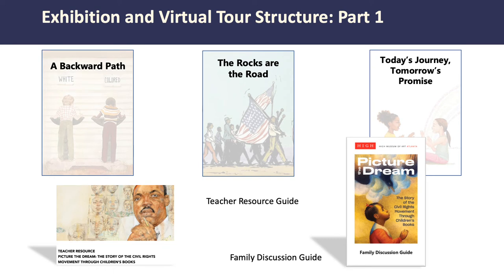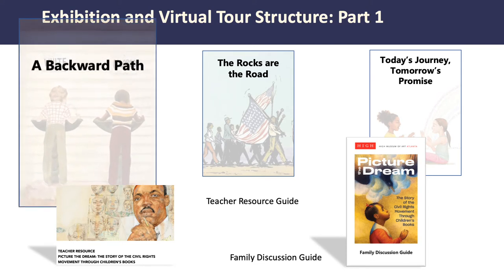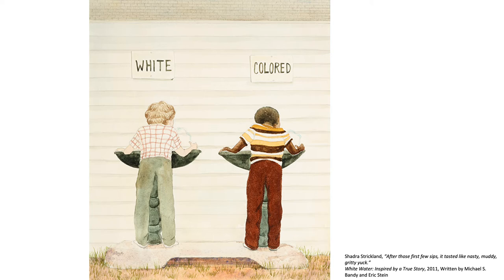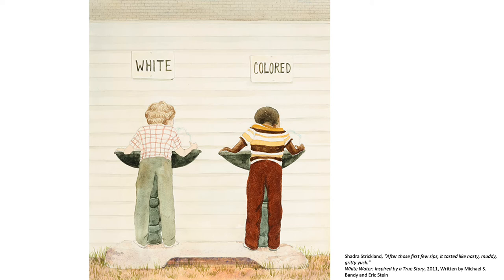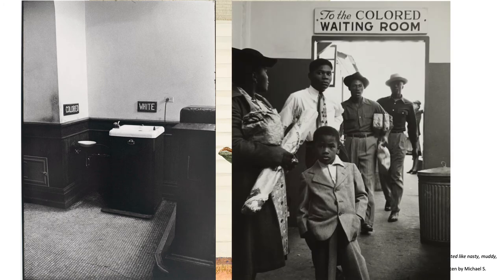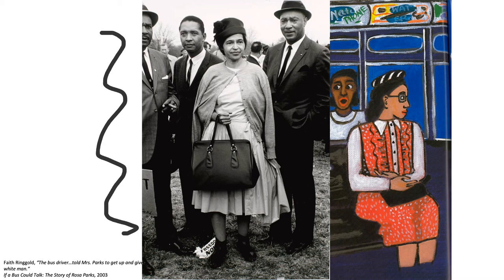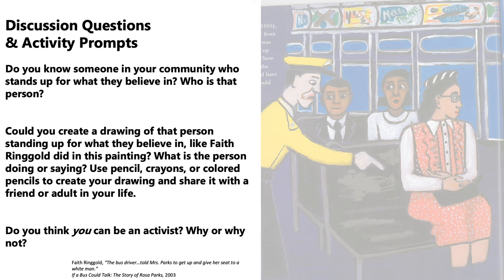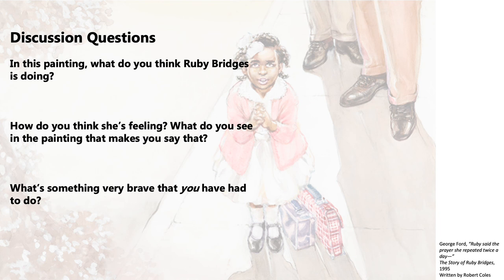Picture the Dream, Part 1: A Backwards Path, Virtual Tour (Grades K–3)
In this short video, students will experience the first part of the exhibition Picture the Dream. In this section, a few key events leading up to the civil rights movement will be explored through children's book illustrations. This is a brief look at what happened leading up to the movement. for more resources.